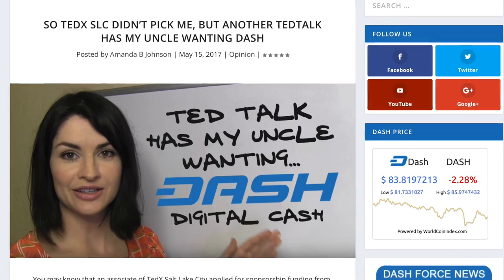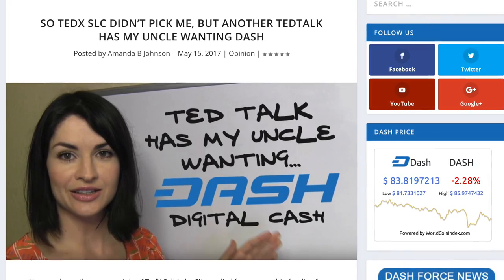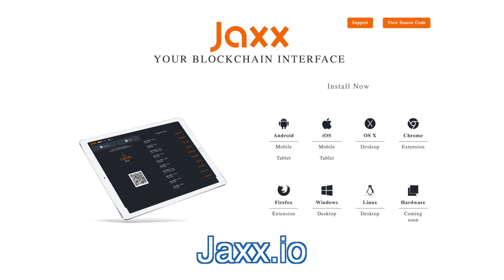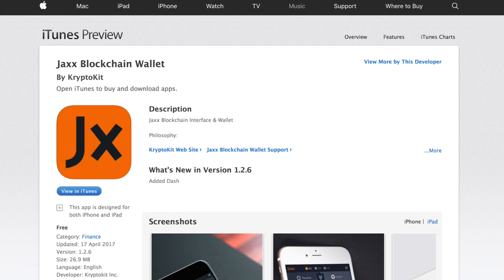US Residents Need Good Way to Buy DASH with Credit Card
To be able to share Dash with others as smoothly as possible, Amanda starts a discussion about pain points she experienced recently. Do you have any of your own?

Join the DashPainPoint campaign on social media this week to get the word out that you have a problem that needs solving.